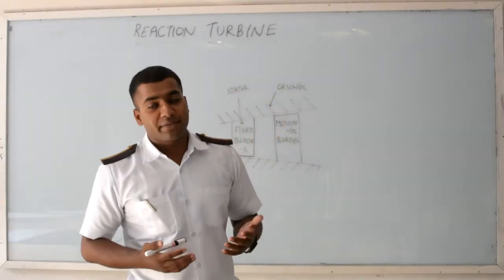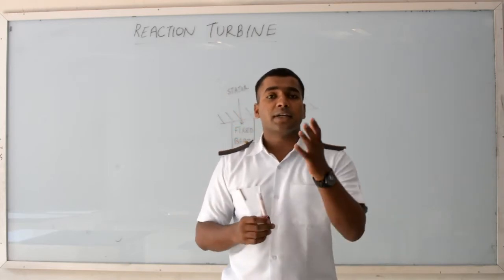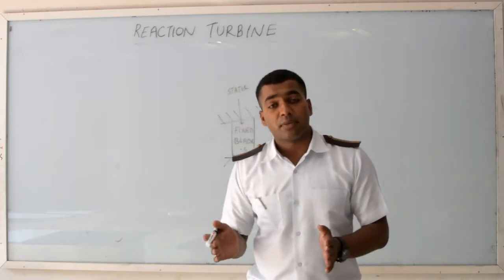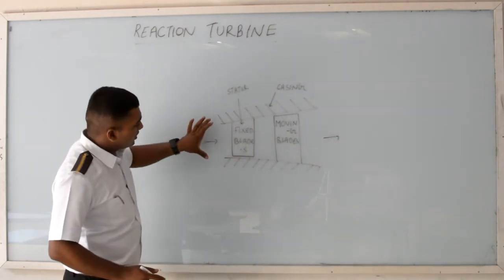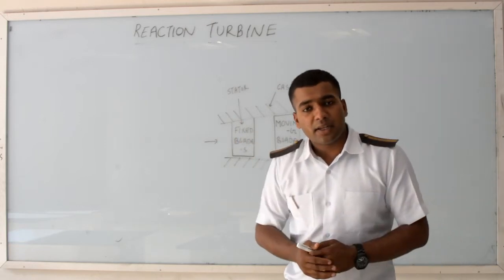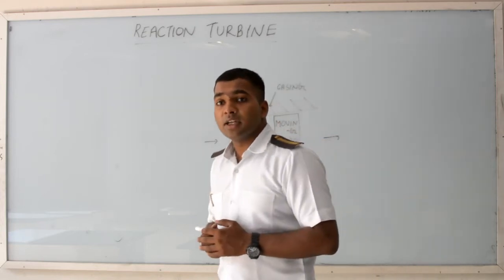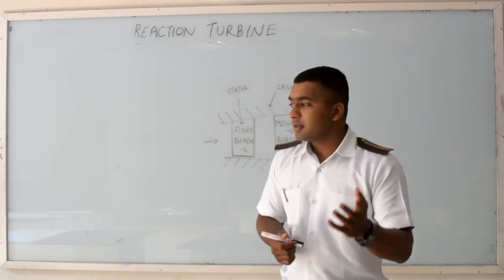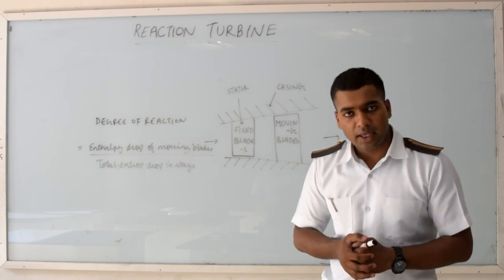INTRODUCTION TO REACTION TURBINE || LECTURE 1 (PART 9)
This video will provide the knowledge of reaction turbine and the difference b/w impulse turbine and reaction turbine on the basis of blade section.